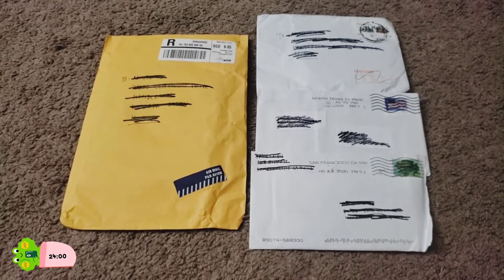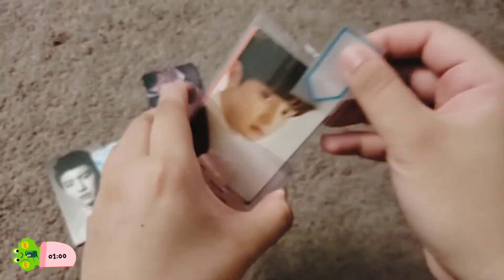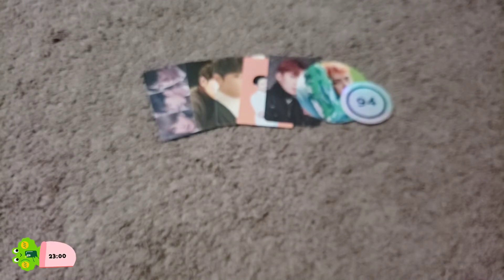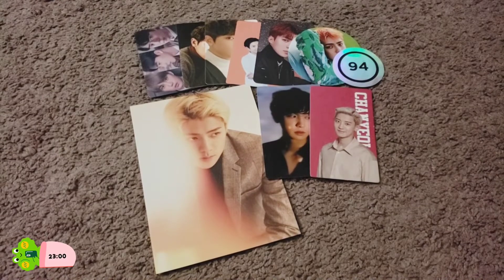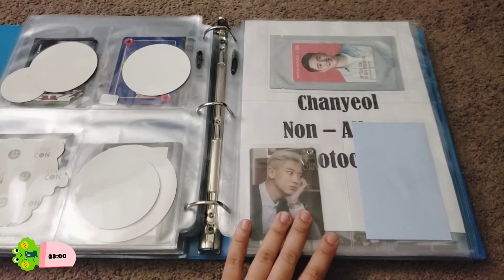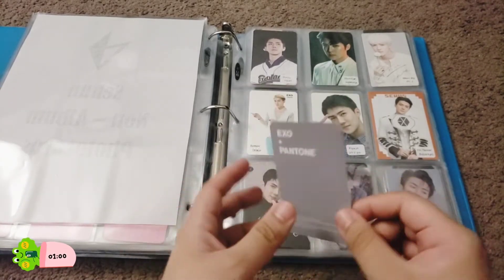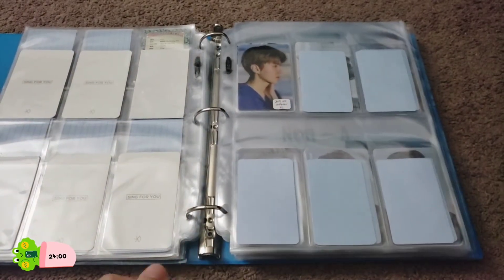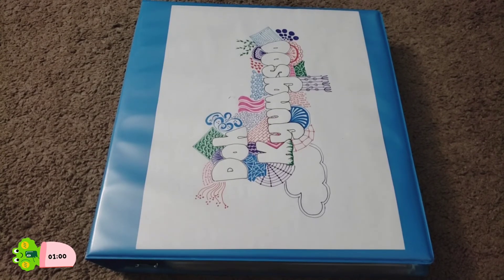More SeChan Non-album Photocard Unboxing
More more more for the collection! 😍

Musician: Jef